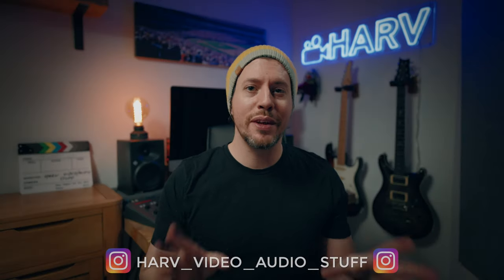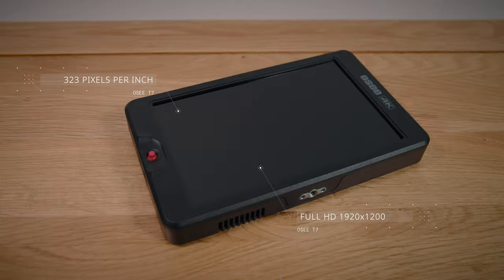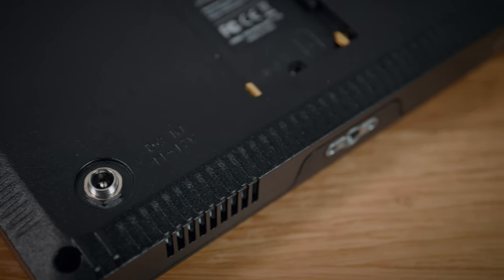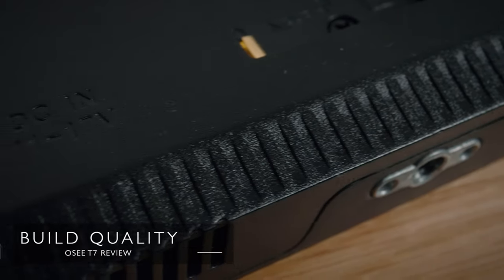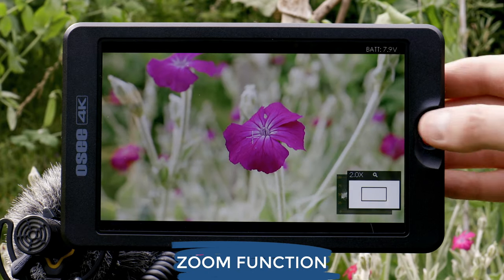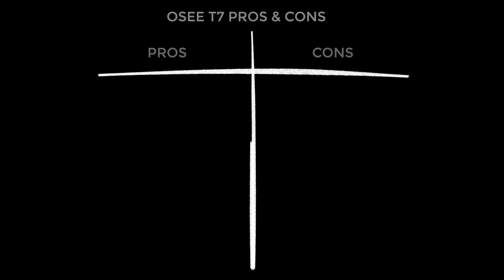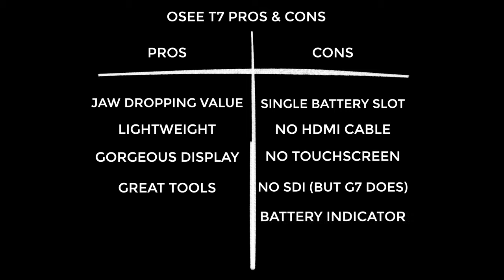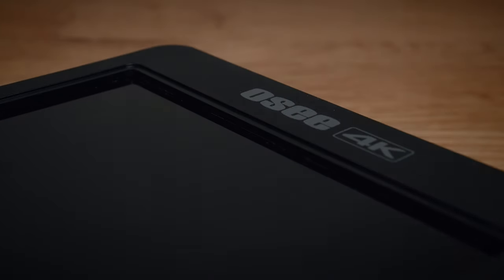Osee T7 On-Camera Monitor Review | The Best Value Monitor On Earth??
In this video I check out the T7 full HD on-camera monitor from Osee. It has an insanely bright screen (3000 nits!) plus a huge array of professional focus and exposure tools such as waveform, histogram, focus peaking, built in LUTs, focus assist and loads more. The quality is off the scale for a monitor of this price, check it out guys

0:00 Intro
0:45 What is the Osee T7?
2:41 Features
3:11 Exposure Tools
4:05 Build quality
4:17 Accessories
4:47 How to use the T7
6:26 Pros and cons
8:13 Opinion